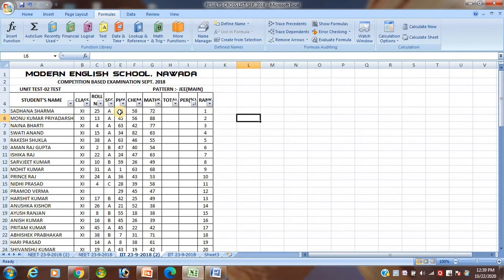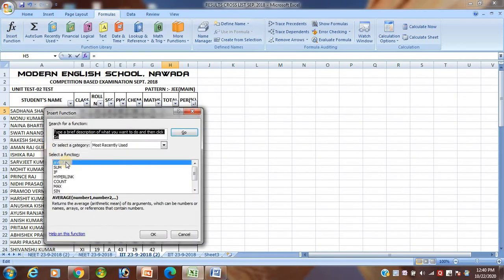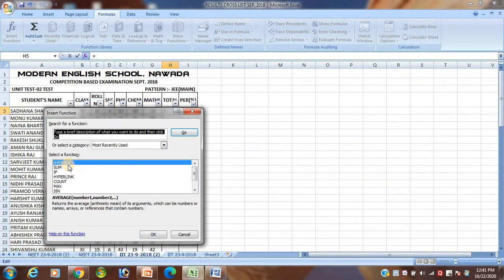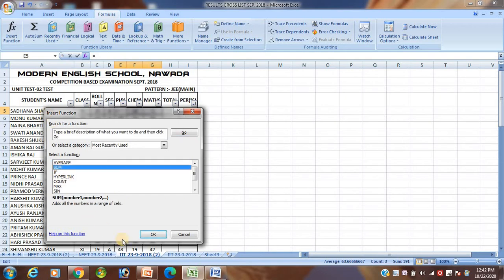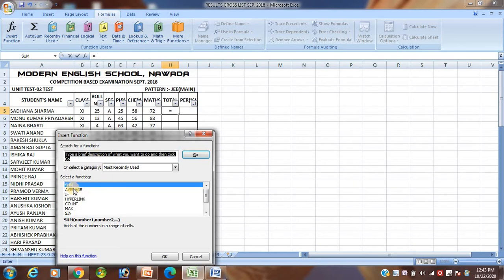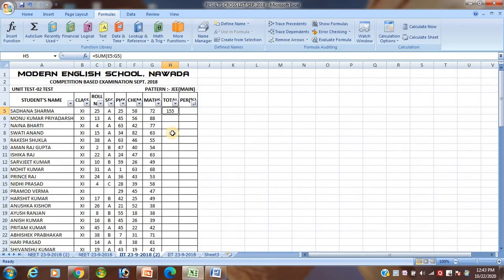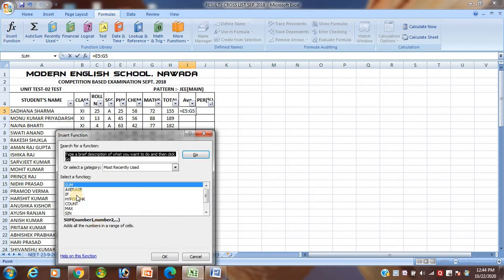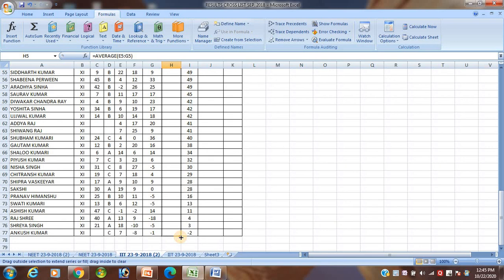CLASS-7 TOPIC-FUNCTION VIDEO-3